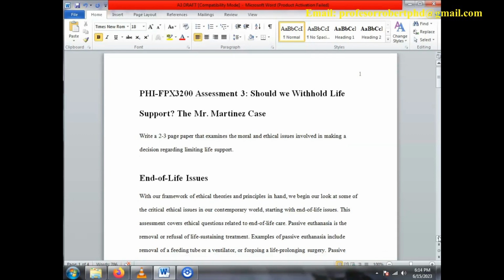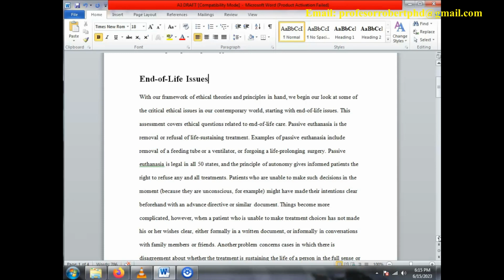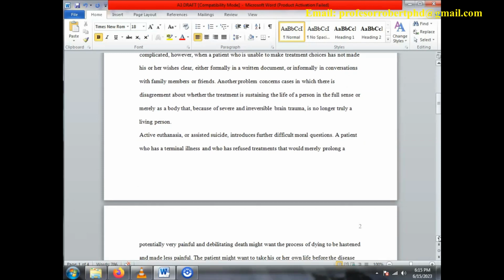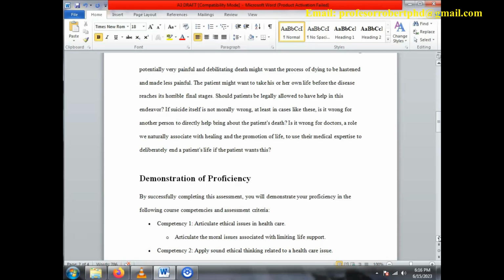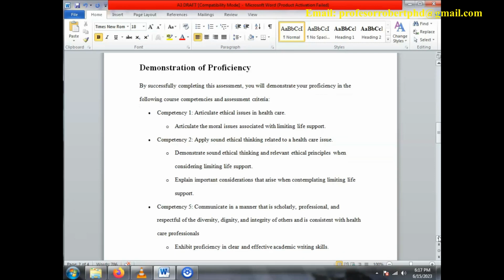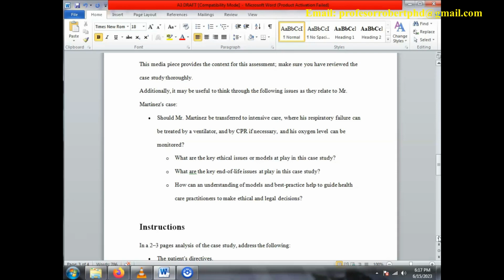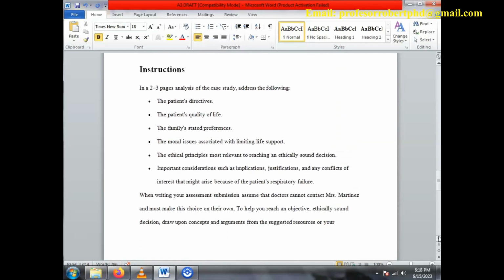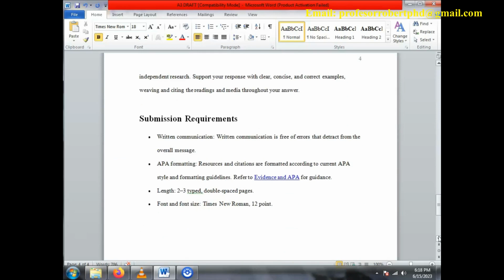PHI-FPX3200 Assessment 3: Should we Withhold Life Support? The Mr. Martinez Case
Write a 2-3 page paper that examines the moral and ethical issues involved in making a decision regarding limiting life support.

End-of-Life Issues
With our framework of ethical theories and principles in hand, we begin our look at some of the critical ethical issues in our contemporary world, starting with end-of-life issues. This assessment covers ethical questions related to end-of-life care. Passive euthanasia is the removal or refusal of life-sustaining treatment. Examples of passive euthanasia include removal of a feeding tube or a ventilator, or forgoing a life-prolonging surgery. Passive euthanasia is legal in all 50 states, and the principle of autonomy gives informed patients the right to refuse any and all treatments. Patients who are unable to make such decisions in the moment (because they are unconscious, for example) might have made their intentions clear beforehand with an advance directive or similar document. Things become more complicated, however, when a patient who is unable to make treatment choices has not made his or her wishes clear, either formally in a written document, or informally in conversations with family members or friends. Another problem concerns cases in which there is disagreement about whether the treatment is sustaining the life of a person in the full sense or merely as a body that, because of severe and irreversible brain trauma, is no longer truly a living person.
Active euthanasia, or assisted suicide, introduces further difficult moral questions. A patient who has a terminal illness and who has refused treatments that would merely prolong a potentially very painful and debilitating death might want the process of dying to be hastened and made less painful. The patient might want to take his or her own life before the disease reaches its horrible final stages. Should patients be legally allowed to have help in this endeavor? If suicide itself is not morally wrong, at least in cases like these, is it wrong for another person to directly help bring about the patient's death? Is it wrong for doctors, a role we naturally associate with healing and the promotion of life, to use their medical expertise to deliberately end a patient's life if the patient wants this?

Demonstration of Proficiency
By successfully completing this assessment, you will demonstrate your proficiency in the following course competencies and assessment criteria:
• Competency 1: Articulate ethical issues in health care.
o Articulate the moral issues associated with limiting life support.
• Competency 2: Apply sound ethical thinking related to a health care issue.
o Demonstrate sound ethical thinking and relevant ethical principles when considering limiting life support.
o Explain important considerations that arise when contemplating limiting life support.
• Competency 5: Communicate in a manner that is scholarly, professional, and respectful of the diversity, dignity, and integrity of others and is consistent with health care professionals.
o Exhibit proficiency in clear and effective academic writing skills.

Preparation
• Case Study: Mr. Martinez.
This media piece provides the context for this assessment; make sure you have reviewed the case study thoroughly.
Additionally, it may be useful to think through the following issues as they relate to Mr. Martinez's case:
• Should Mr. Martinez be transferred to intensive care, where his respiratory failure can be treated by a ventilator, and by CPR if necessary, and his oxygen level can be monitored?
o What are the key ethical issues or models at play in this case study?
o What are the key end-of-life issues at play in this case study?
o How can an understanding of models and best-practice help to guide health care practitioners to make ethical and legal decisions?